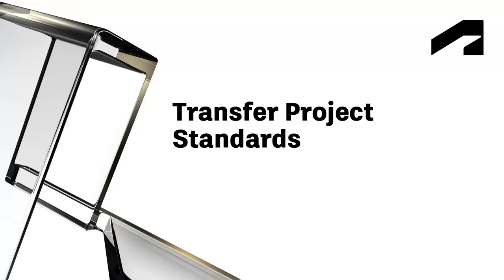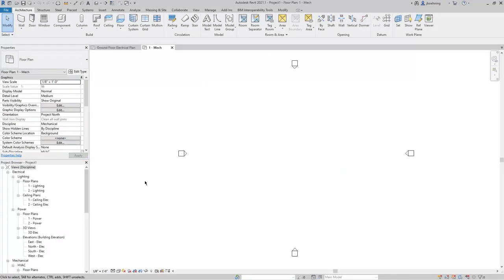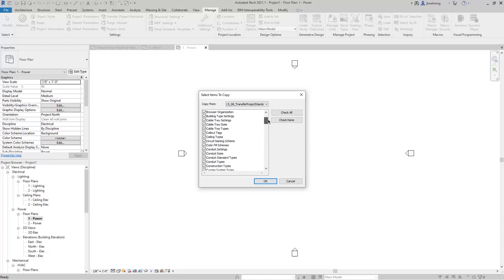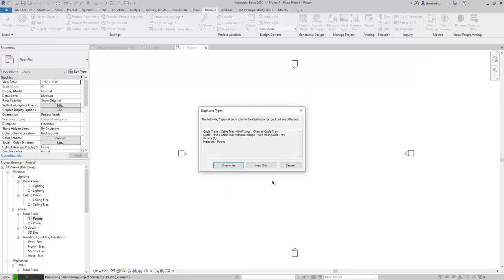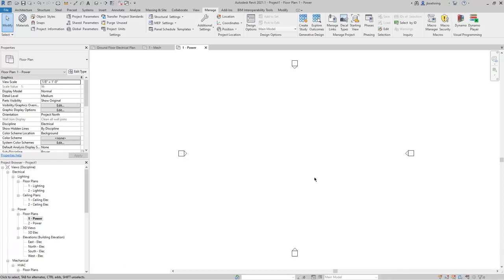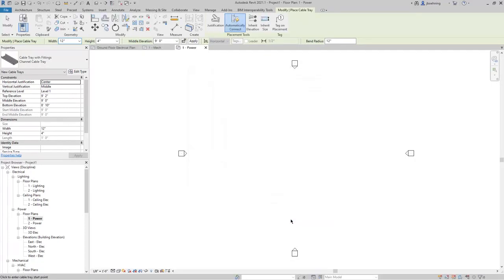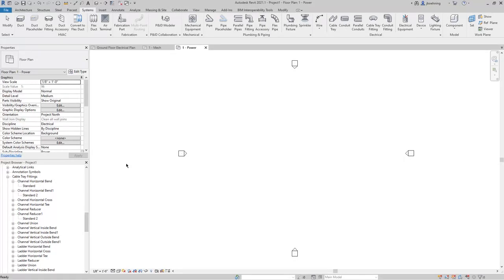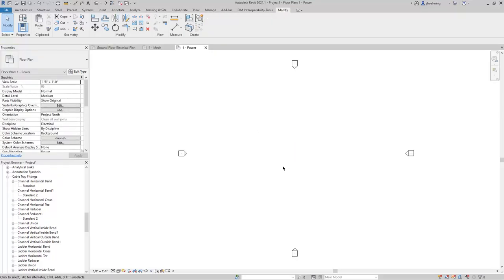Transfer project standards